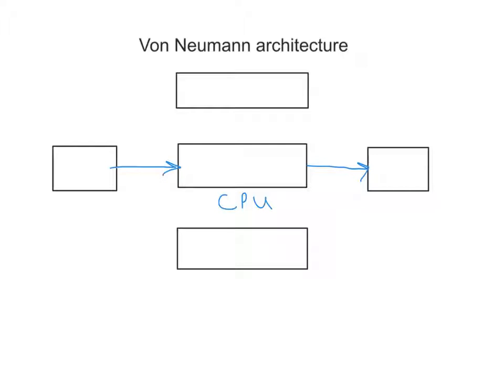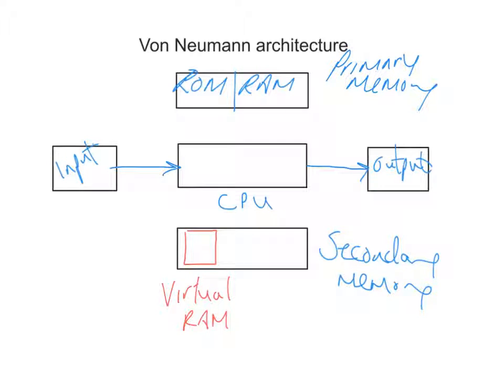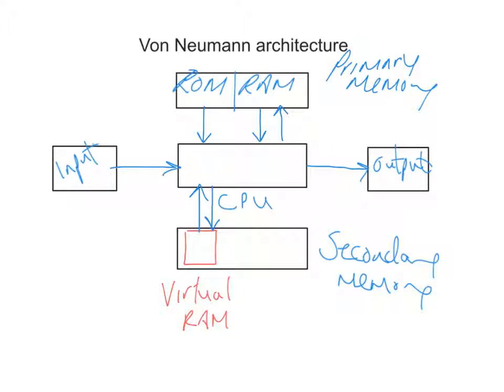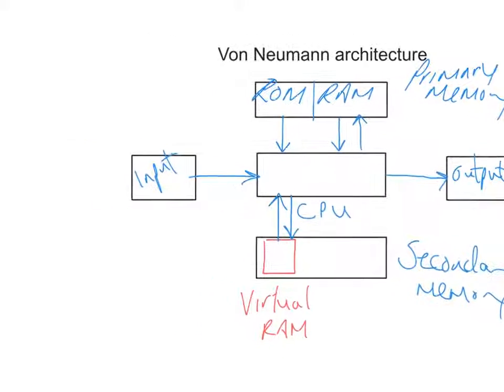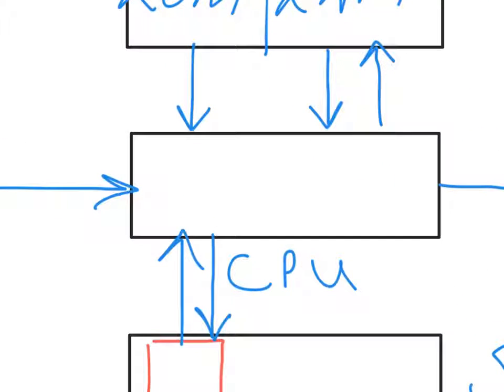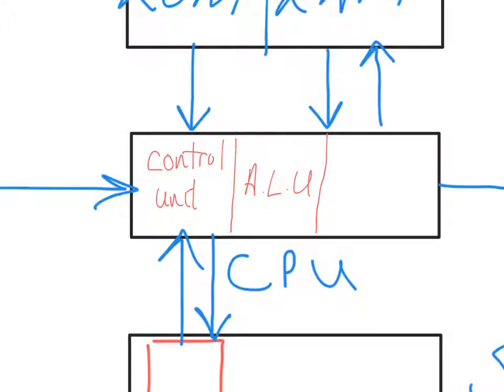CIE 9608 1.4.1 Von Neumann Architecture - types of memory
From Cambridge International Examinations course 9608 Computer Science, 1.4.1 CPU Architecture.

Von Neumann Architecture   types of memory